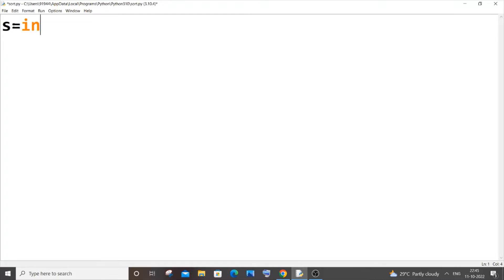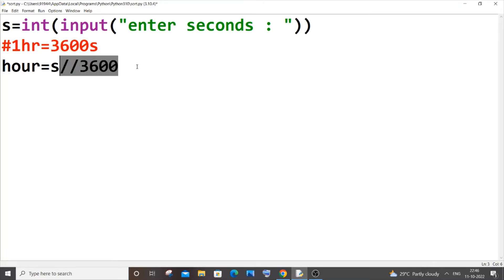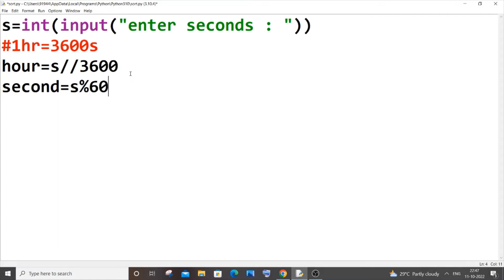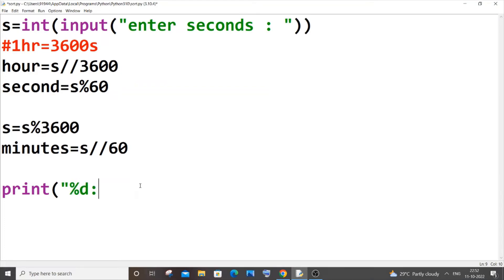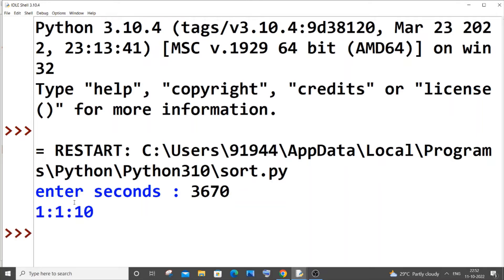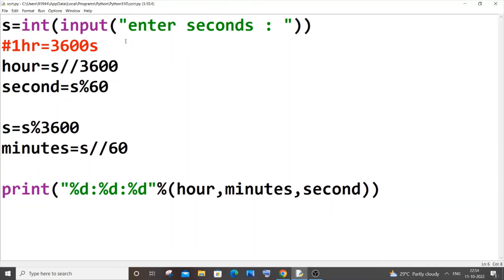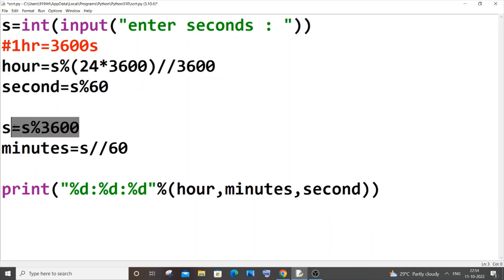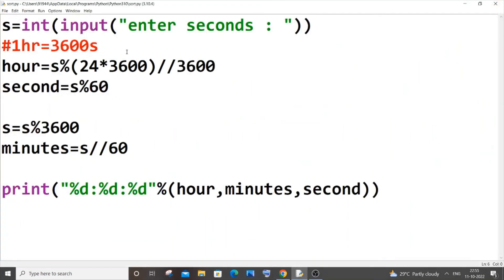How to convert seconds into hours minutes and seconds in python tutorial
Python program to convert seconds into hours minutes and seconds is shown